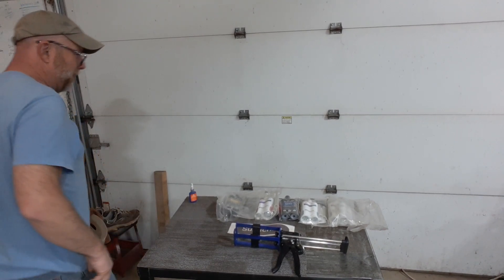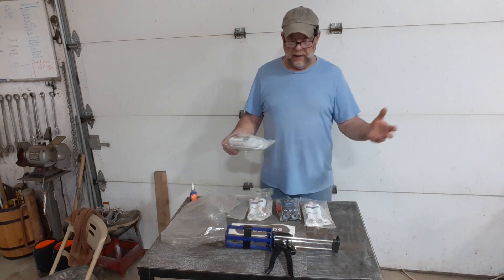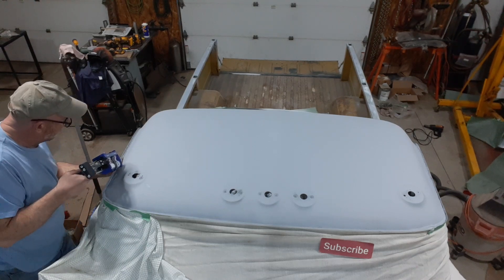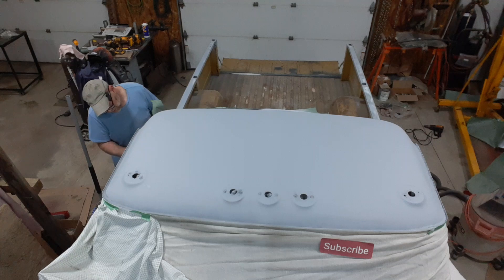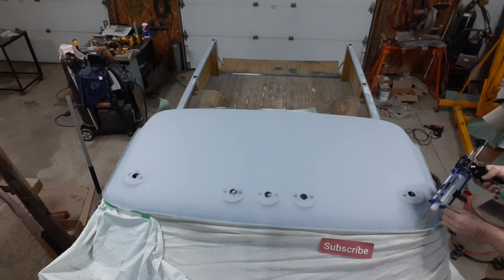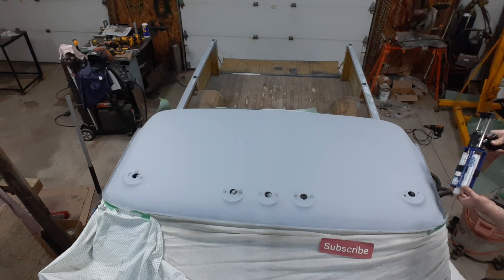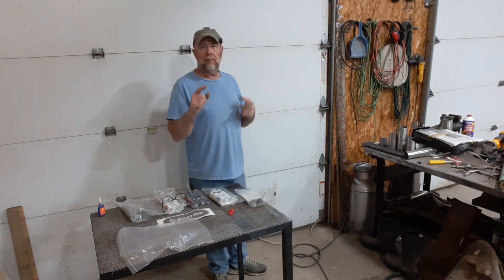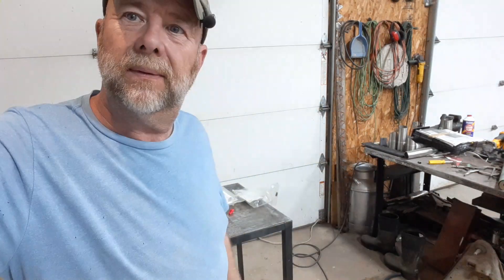1971 c-10, Drip rail seal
How to reseal the drip rail on 67-72 c 10